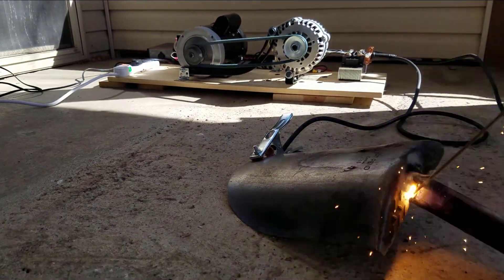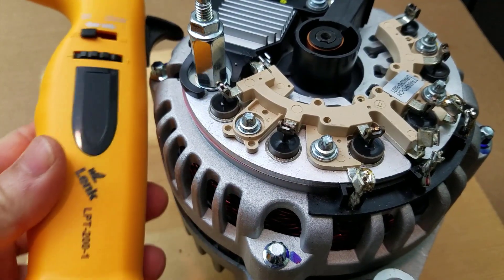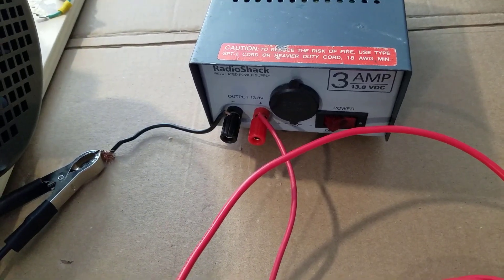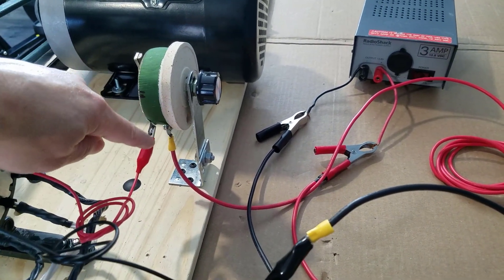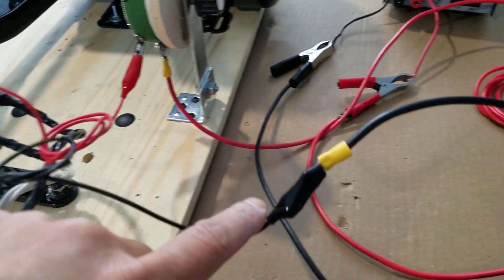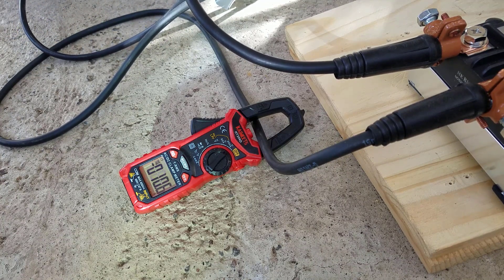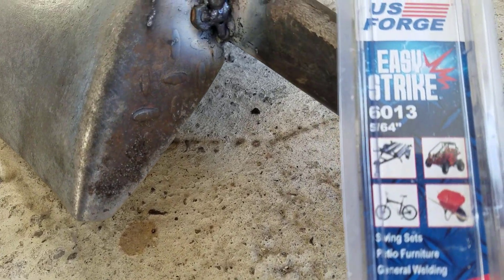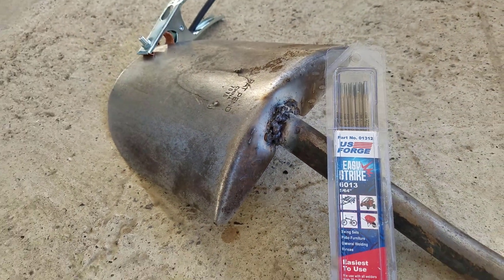Car Alternator Welding (DC Welder)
How to convert a car alternator to a welding machine! (DC Welder)

Parts List:
High Output Alternator

300A Rectifier

1Phase Motor

Digital Clamp Meter

Mini Torch

Welding Electrode Cables

1-Groove Pulley

Heat Shrink Tubing